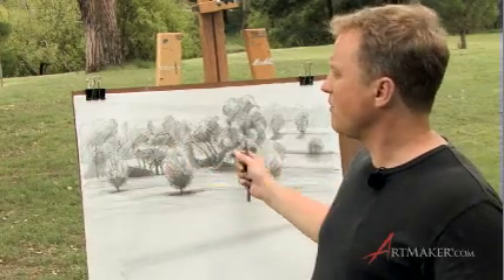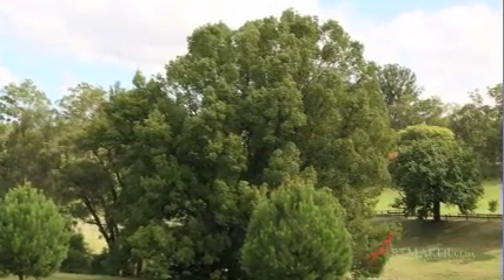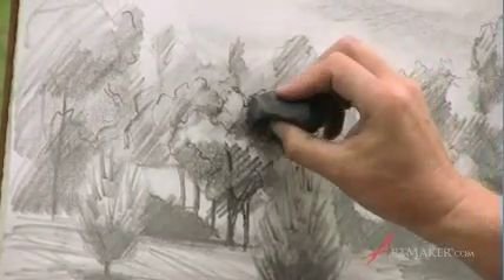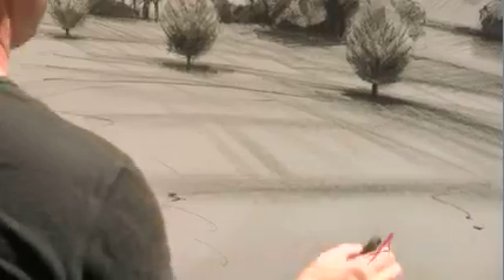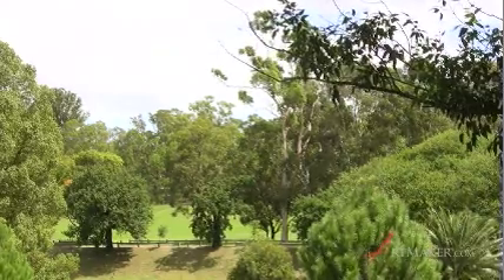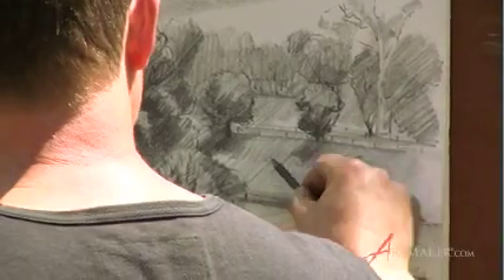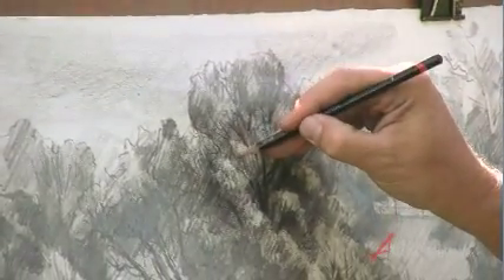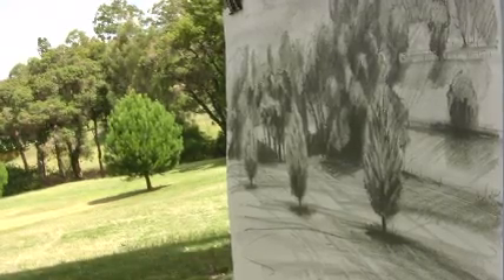Drawing, Landscape (Shading with Pencils, Stage 2) 2 of 2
Advanced use of line, tone and perspective to produce a composed picture using graphite